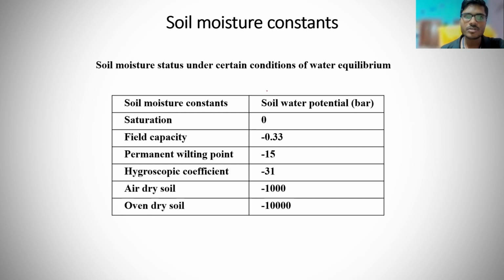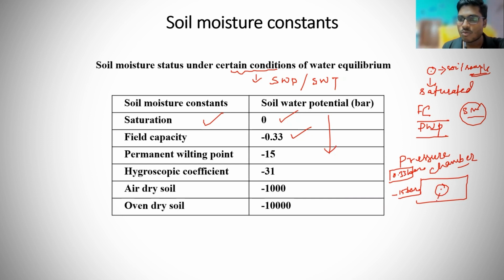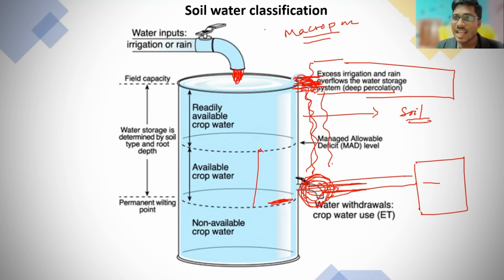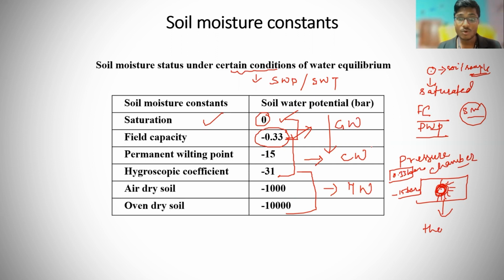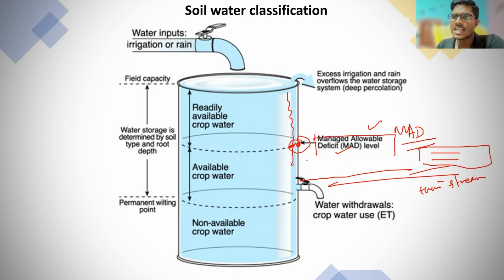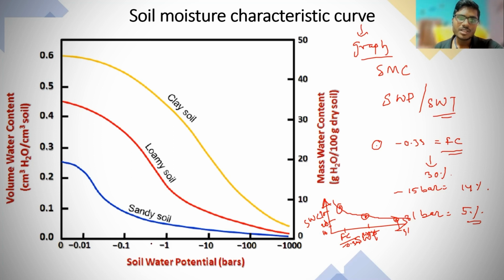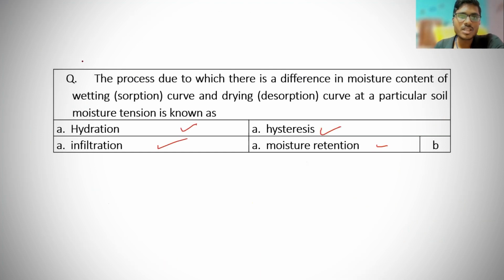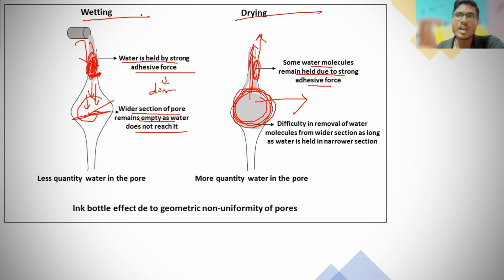Soil moisture classification and hysteresis| Soil moisture characteristics curve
Know questions for ICAR-JRF, SRF, ARS and other agricultural competitive exams along with concepts and explanation.

An Insight into Agronomy book